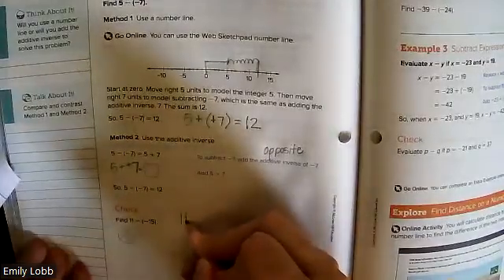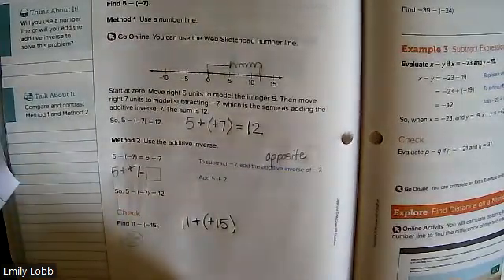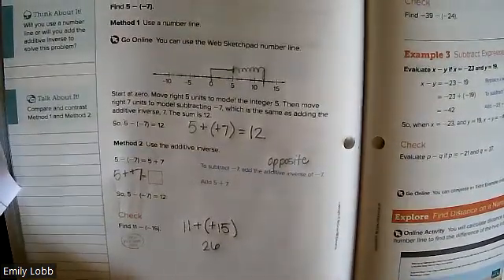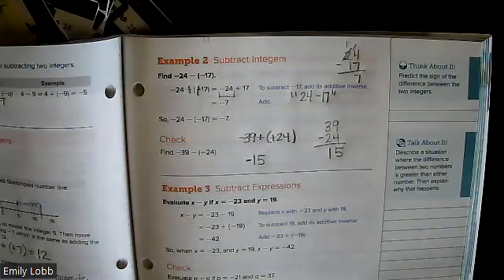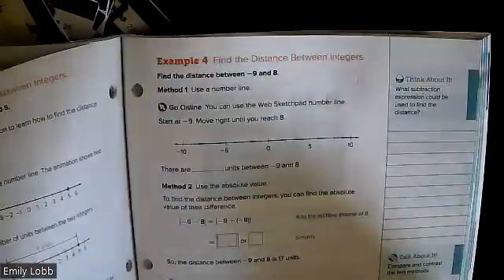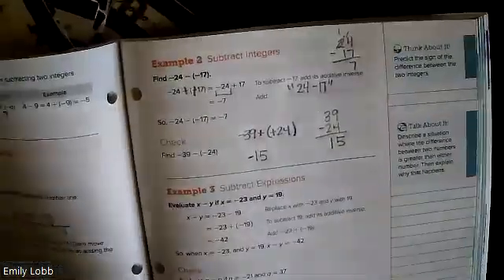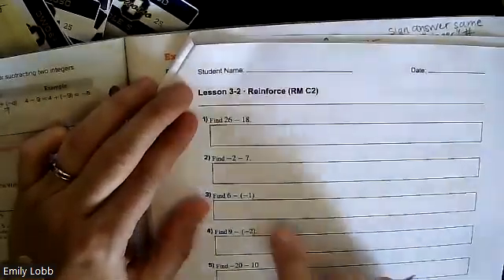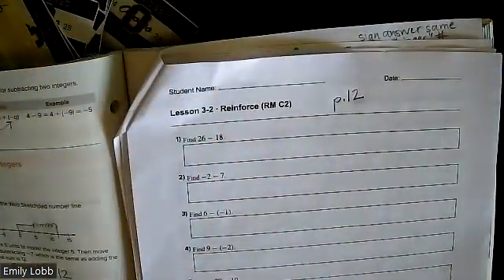3-2 Subtract Integers Part 1